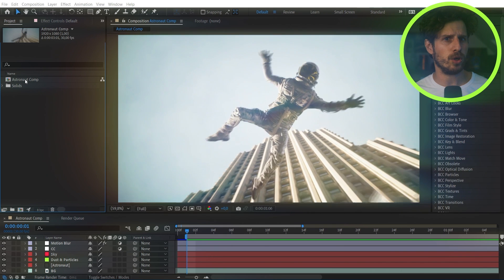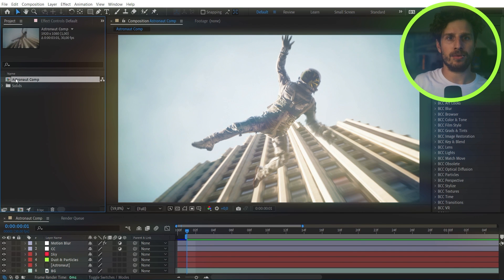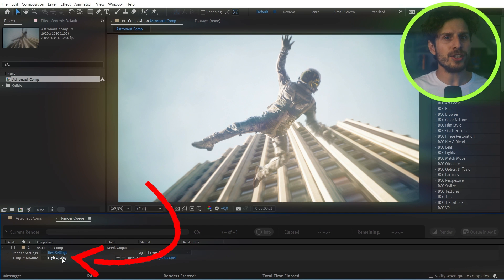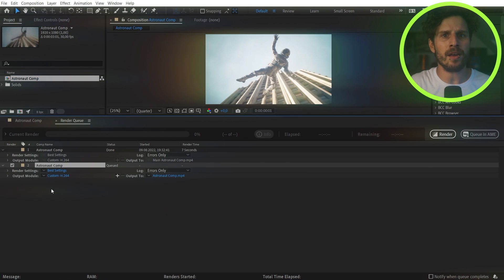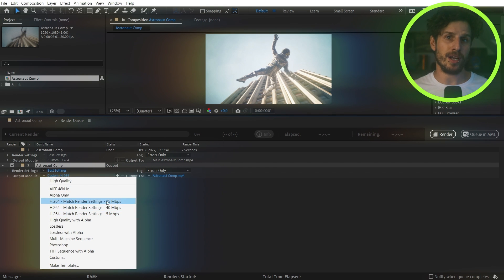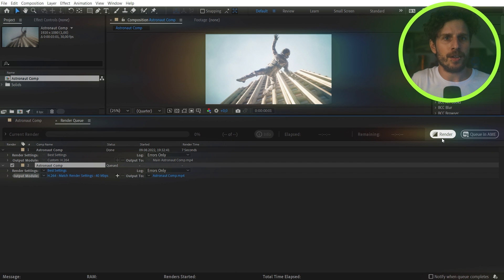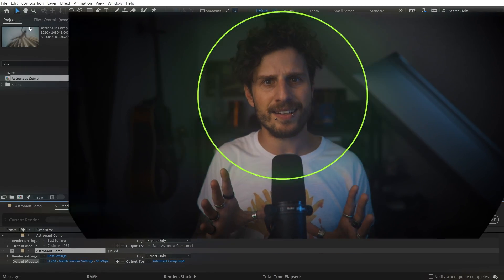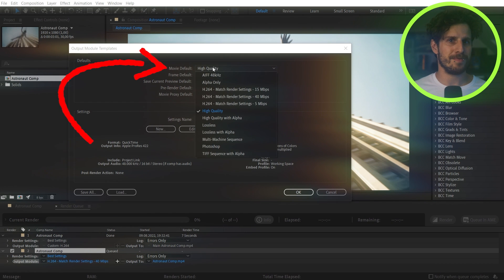How to render and Export mp4 with H264 codec in After Effects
How to finally render and convert h.264 / mp4 videos in After Effects (Beta Version)

Starting with Beta build, AE 23.0x11, H.264 is now available as an option in the Output Module Settings dialog allowing you to encode to H.264 directly from the AE Render Queue.

This integration utilizes the Adobe Media Encoder (AME) UI along with AME’s backend encoding system all without leaving After Effects. We have also included 3 H.264 presets to get you started.

If you need more control, you can customize the H.264 settings by clicking on a Format Options button in the Output Module Settings dialog. Not every option that is available in AME is exposed inside AE, and some settings such as resolution, frame rate, color management, are still set from AE’s Render Settings or Output Module Settings, but there should be enough to tweak for most users.

H.264 export also supports both Hardware and Software Encoding modes. The same accelerated export you have in AME and Premiere Pro is now available for H.264 export in AE.

If you need more control or specific settings, you can still use Adobe Media Encoder, via Dynamic Link or transcoding an existing video file.

H.264 Output Module Presets
For those not familiar with configuring H.264 exports, there are also included 3 presets that you can pick from based on your desired target bit rate. These will automatically set the Profile and Level based on the output resolution of the composition. Depending upon your resolution or render quality required, choose the appropriate bit rate preset from 5, 15 or 40 Mbps.

Finally, if you install a fresh copy of AE or clear your output module preferences, the H.264 – Match Render Settings – 15 Mbps preset will be configured as the Movie Default Output Module Template. The next time you add a composition to the render queue, it will be configured for H.264 output automatically.
You can adjust the defaults in the Output Module Templates editor (Edit Menu -- Templates -- Output Module…

VIDEO EQUIPMENT:
Camera:
Blackmagic Design Pocket Cinema Camera 4K
Lenses:
Monitor:
Feelworld FW 279 4k
Extra Stuff:

PHOTO EQUIPMENT
Camera:
Canon EOS R
Lenses:

GREEN SCREEN:
Green Screen Set
Green Screen Foldable